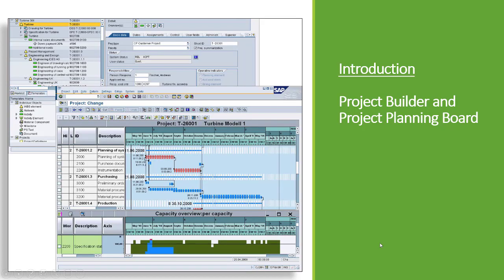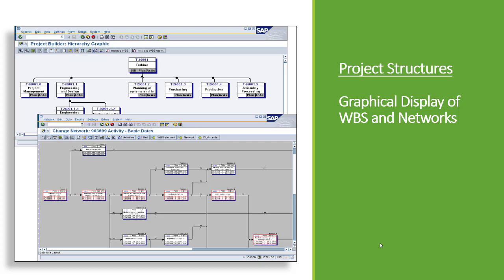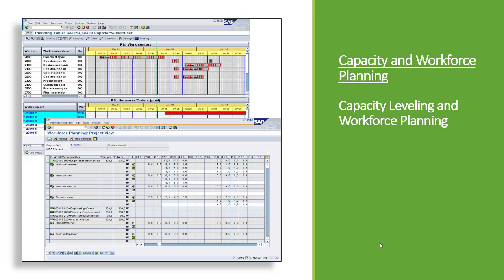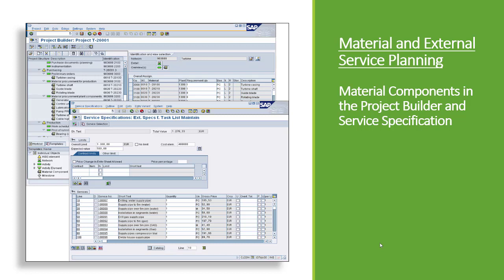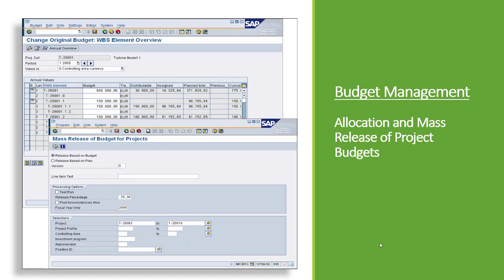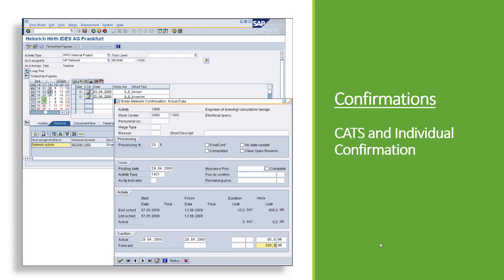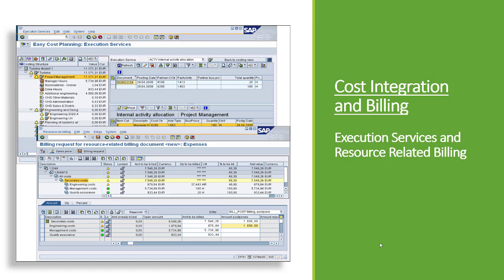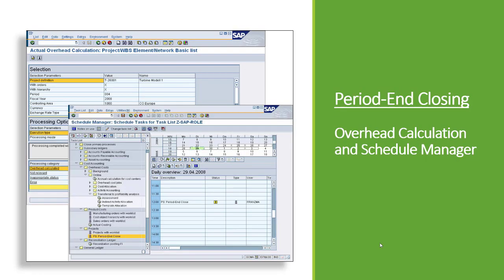SAP Project System (PS) DEMO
Project System (PS) is one of the key modules of SAP to perform project and portfolio management. It helps you to manage the project life cycle starting from structuring to planning, execution, until the project completion.

SAP Project System is a robust tool for managing projects integrated with other SAP modules like logistics, material management, Sales and Distribution, Plant Maintenance, and Production planning module. ... This includes billing, selling, and shipping of goods and services required in project lifecycle.

Introduction - Project Builder and Project Planning Board - CJ20N
Project Structures - Graphical Display of WBS and Networks
Project Scheduling - Progress Tracking and Project Planning Board
Capacity and Workforce Planning - Capacity Leveling and Workforce Planning
Material and External Service Planning - Material Components in the Project Builder and Service Specification
Financial Planning - Overall Cost Planning and Easy Cost Planning
Budget Management - Allocation and Mass Release of Project Budgets
Confirmations - CATS and Individual Confirmation
Project Related Procurement - ProMan and Progress Tracking
Cost Integration and Billing - Execution Services and Resource Related Billing
Claim Management and Workflows - Workflow because of Network Changes Affecting Purchase Orders and Claim Management
Project Progress - Progress Analysis Workbench and Milestone Trend Analysis
Period-End Closing - Overhead Calculation and Schedule Manager
Project Reporting - Hierarchy Report and Project Structure Overview